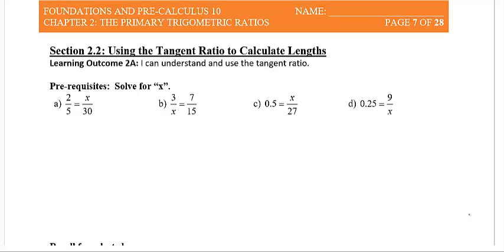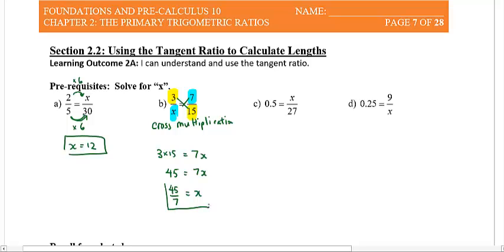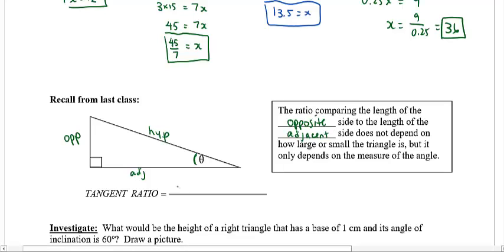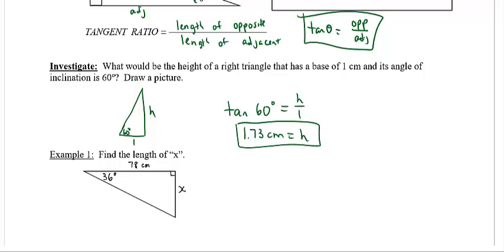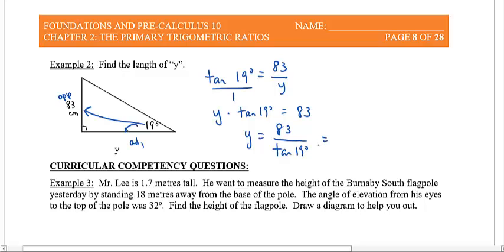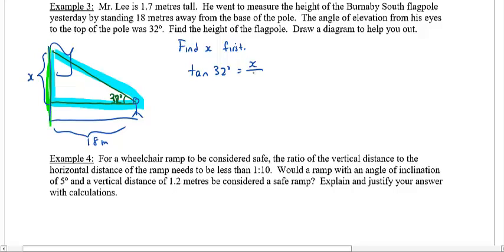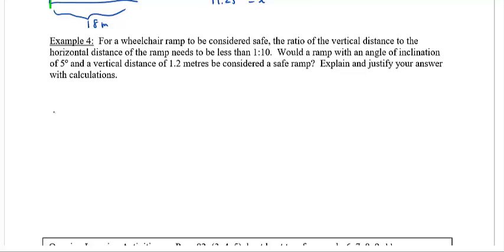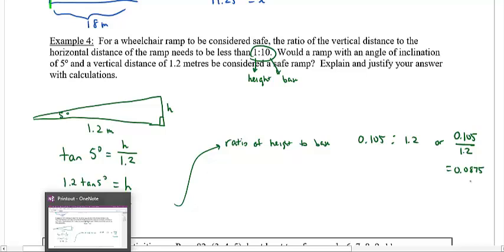Foundations & Pre-Calculus Math 10 Section 2.2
Using the Tangent Ratio